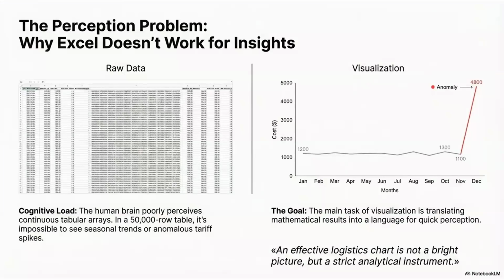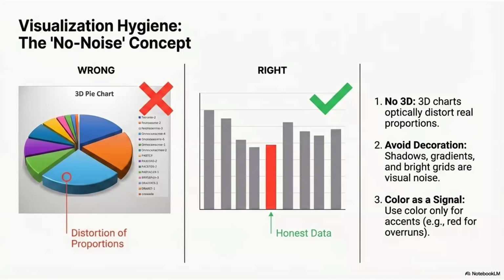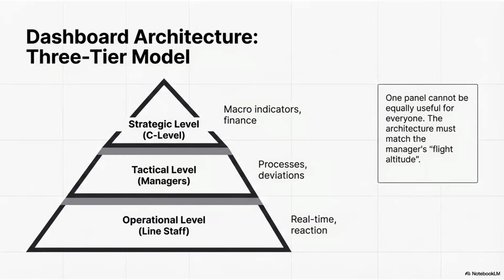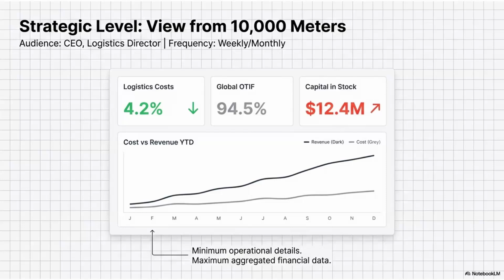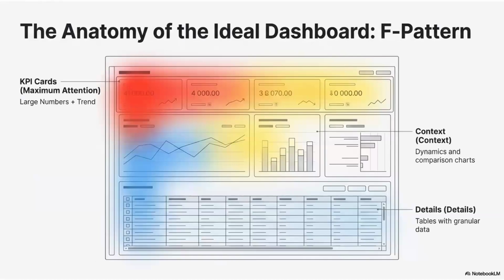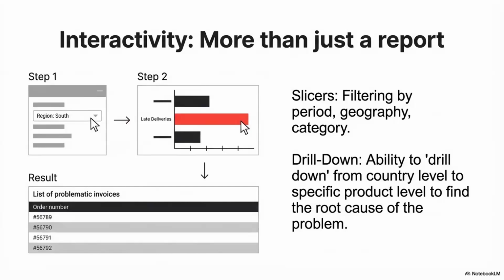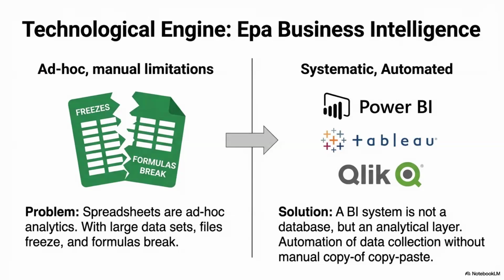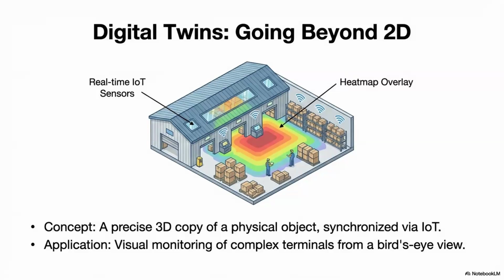Data visualization and building dashboards | Information Systems in Logistics | Lecture 10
Analysis of logistics data visualization principles, dashboard architecture, and the implementation of Business Intelligence (BI) systems in supply chain management.

**In the lecture, the following are discussed in detail:**

* Rules of visual hygiene: avoiding 3D optical distortions and applying strict color coding to minimize visual noise.
* Selection of chart types for specific analytical tasks (line charts, bar charts, scatter plots, and heat maps).
* Three-tiered dashboard architecture: Strategic (C-suite), Tactical (middle management), and Operational (line staff) levels.
* Dashboard ergonomics: data distribution using the F-pattern and the inverted pyramid model.
* Overcoming information silos through the ETL (Extract, Transform, Load) process within BI systems.
* Advanced visualization technologies: Self-service BI, AI-driven insights, and real-time 3D Digital Twins using IoT sensors.

Аналіз принципів візуалізації логістичних даних, архітектури дашбордів та впровадження систем Business Intelligence (BI) в управління ланцюгами постачань.

**На лекції детально розібрано:**

* Правила візуальної гігієни: уникнення 3D-викривлень та застосування суворого колірного кодування для мінімізації візуального шуму.
* Вибір типів діаграм для конкретних аналітичних завдань (лінійні, стовпчасті, діаграми розсіювання та теплові карти).
* Трирівнева архітектура дашбордів: стратегічний (топменеджмент), тактичний (менеджмент середньої ланки) та операційний (лінійний персонал) рівні.
* Ергономіка інформаційних панелей: розподіл даних за допомогою F-патерну та моделі перевернутої піраміди.
* Подолання інформаційних бункерів за допомогою процесу ETL (Extract, Transform, Load) у BI-системах.
* Передові технології візуалізації: Self-service BI, інтеграція штучного інтелекту та 3D-цифрові двійники (Digital Twins) на базі IoT-сенсорів.

0:00 The role of data visualization in modern supply chain management
2:53 Principles of visual hygiene and the rejection of 3D distortions
4:50 Selecting chart types for specific logistics analytics tasks
8:00 Three-tiered dashboard architecture: Strategic, Tactical, and Operational
14:14 Dashboard design ergonomics: F-pattern and the inverted pyramid model
16:11 Interactive analytics tools: Slicers and the drill-down function
17:46 Transition from spreadsheets to Business Intelligence (BI) systems
18:46 Overcoming information silos via the ETL process
19:53 Self-service BI and Artificial Intelligence integration
21:11 Digital Twins: 3D modeling and IoT real-time monitoring

Дисципліна: Information Systems in Logistics
Лекція № 10
S. Kuznets KhNUE